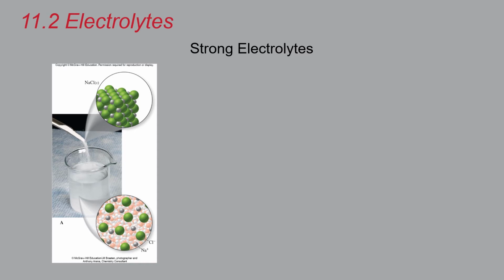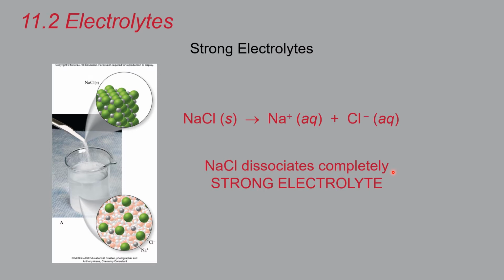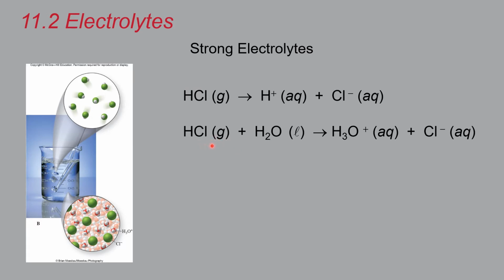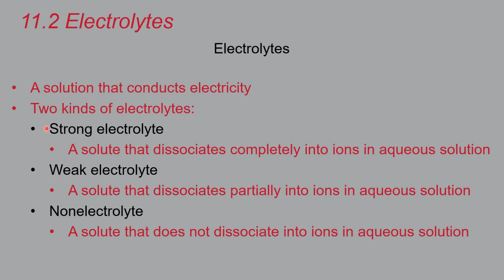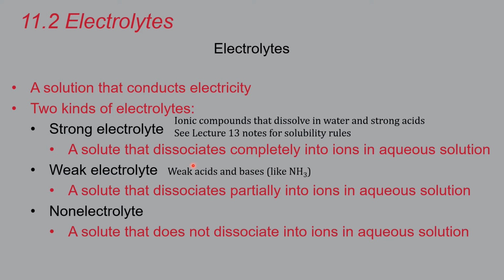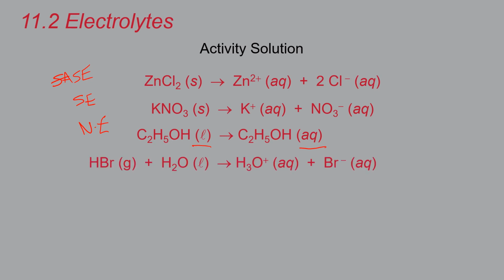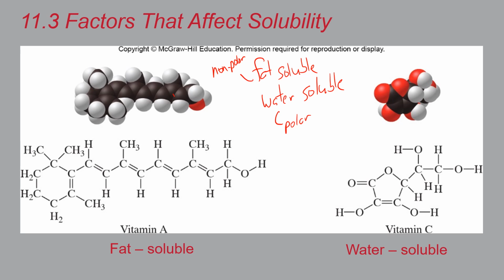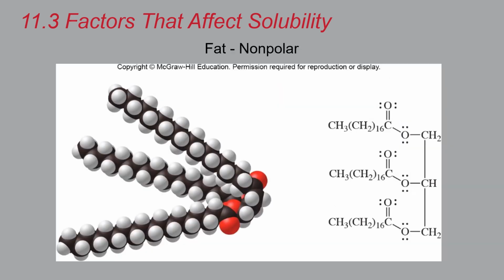chem 1120C lec22c s20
CHEM 1120C "Lecture 22c" Electrolytes